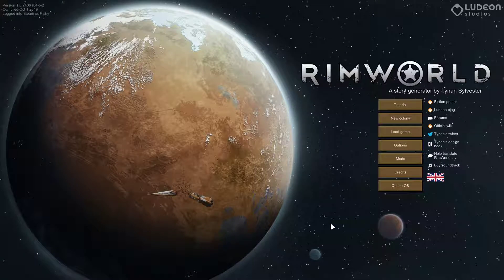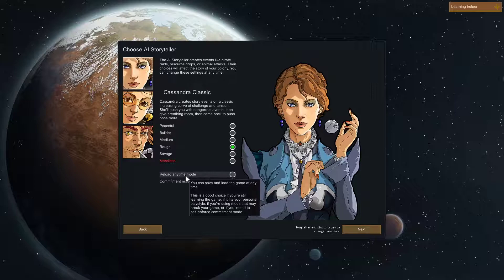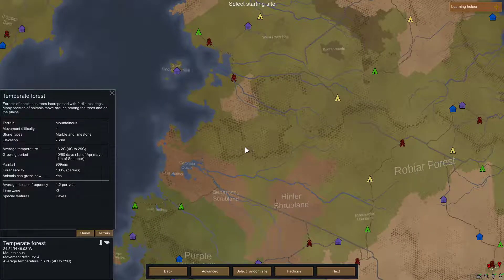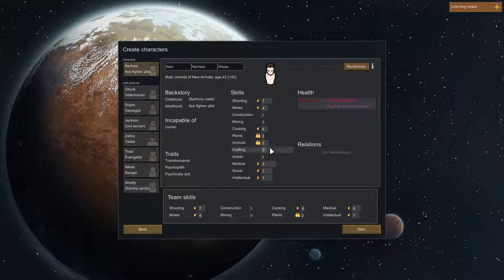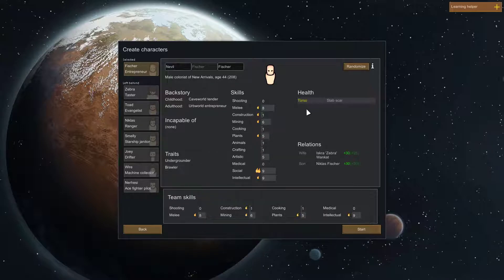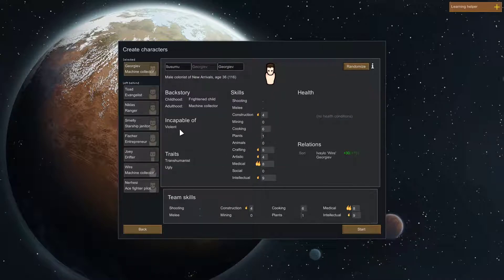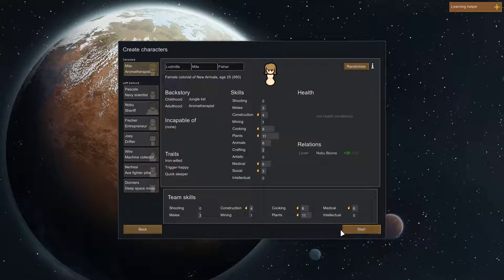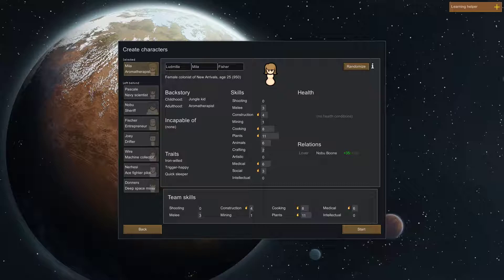Rimworld Vanilla Naked Brutality 1 Rough AI (the setup)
Select settings, create world, choosing a colony site and picking my first character.